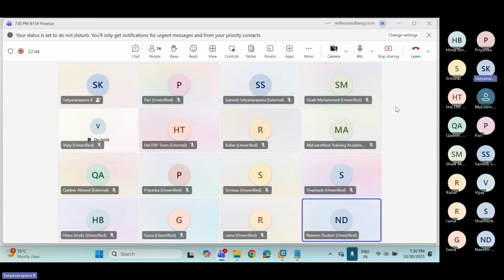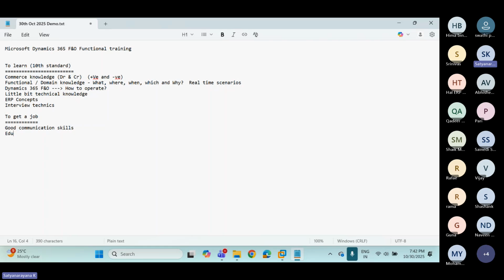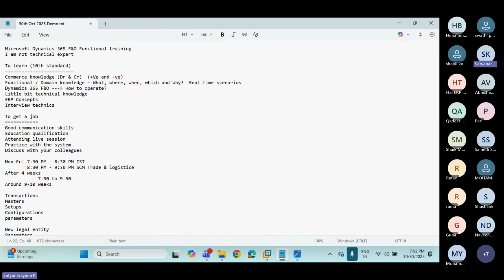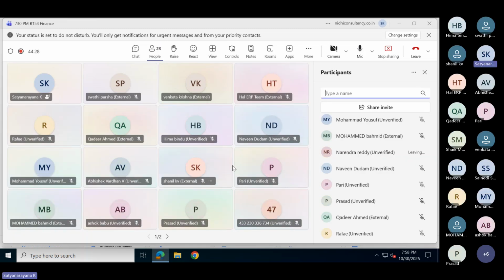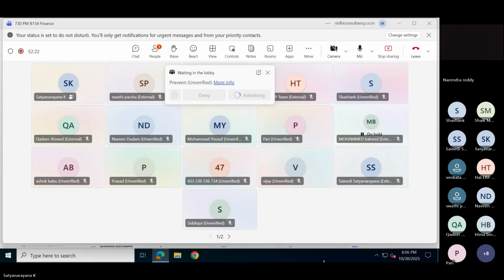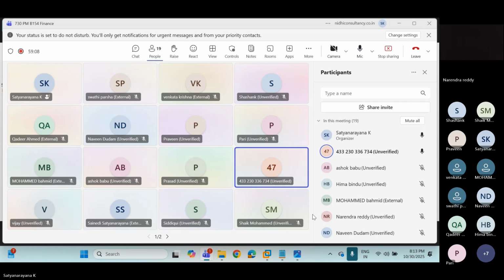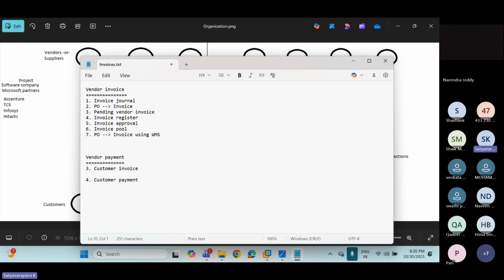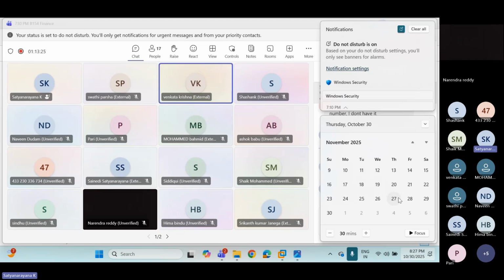Microsoft Dynamics 365 Finance & Operations Explained | Free Live Demo Class 2025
Join Our FREE Microsoft Dynamics 365 Finance & Operations (F&O) Demo Class
Learn how top companies manage finance, operations, and business processes with Microsoft Dynamics 365 F&O — the #1 ERP solution for digital enterprises.

💡 What You’ll Learn in This Session:
✅ Introduction to Microsoft Dynamics 365 Finance & Operations
✅ Real-Time Business Scenarios & Use Cases
✅ Key Modules – Finance, Operations, and Supply Chain
✅ Career Path & Certification Guidance
✅ Live Q&A with Expert Trainers

🎓 Why Attend the Free Demo?
✔ Hands-on training by certified experts
✔ Learn F&O features with live examples
✔ Understand ERP integrations and reporting
✔ Free resources & career consultation

📍 Institute: MyLearnNest – Best Microsoft Dynamics 365 Training Institute in Hyderabad

👇 Don’t miss your chance — start your Dynamics 365 F&O journey today!